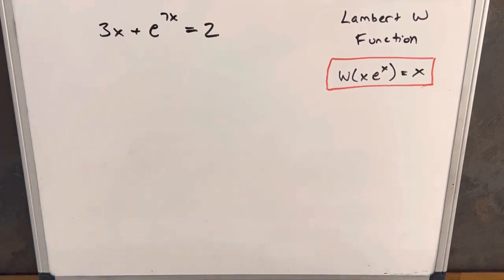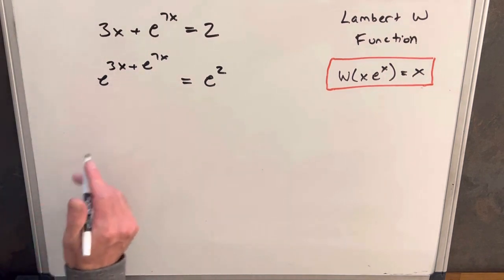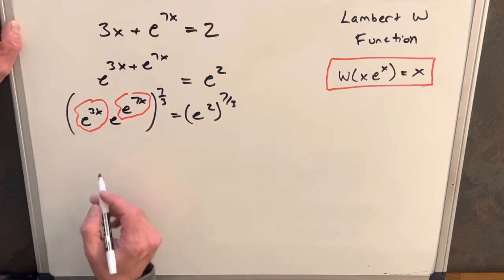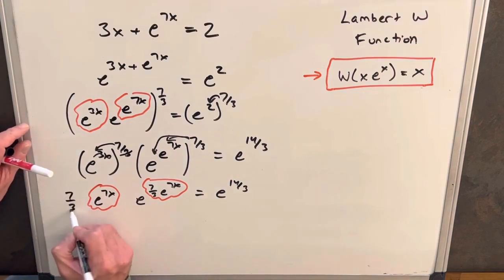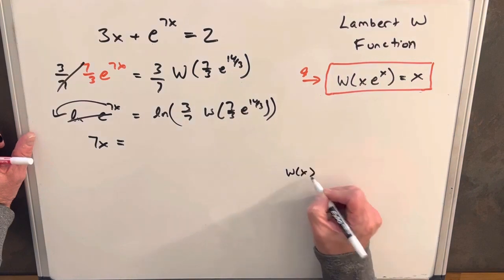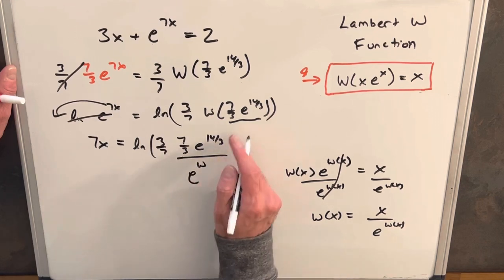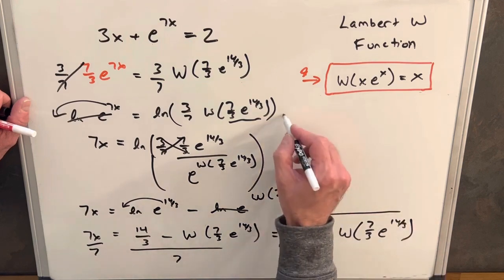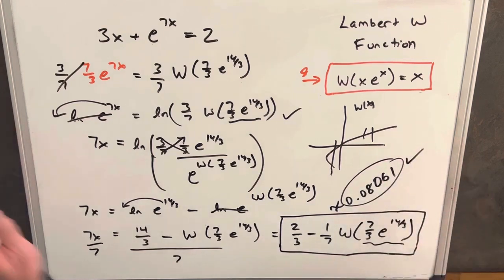Can you solve it?